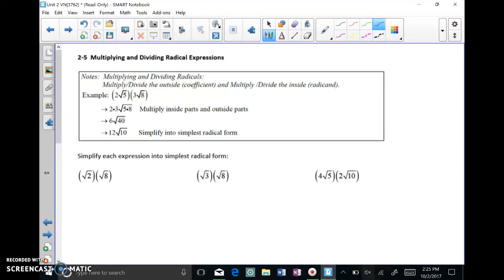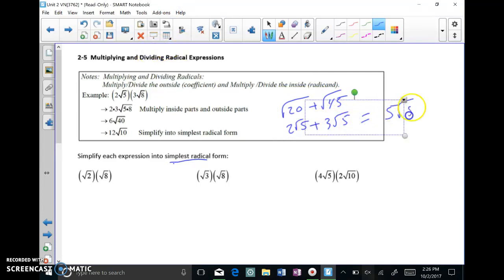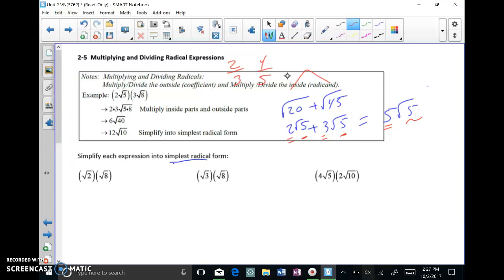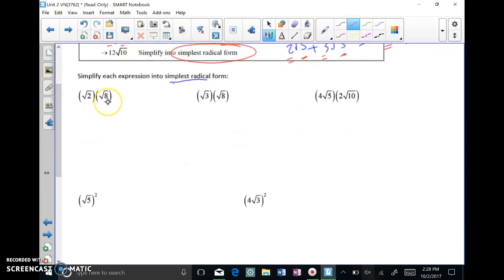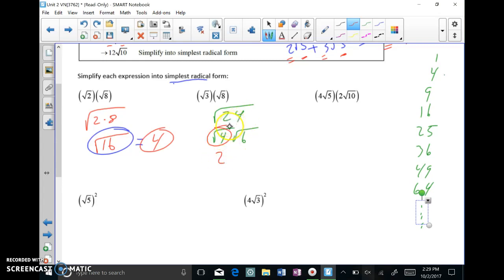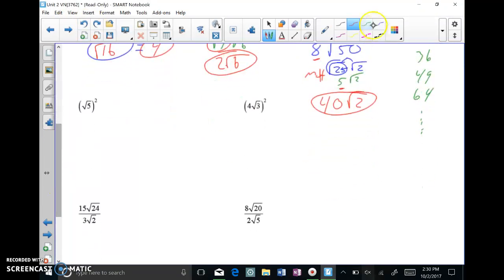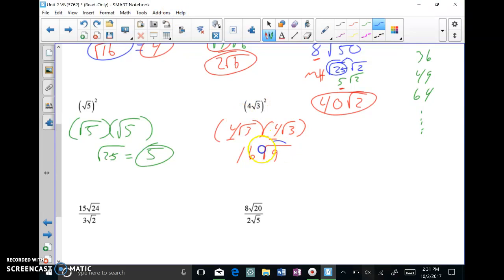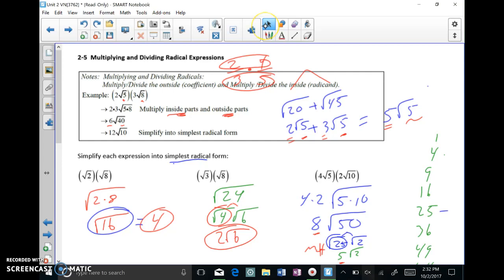A1CC 2-5 Multiplying and Dividing Radical Expressions